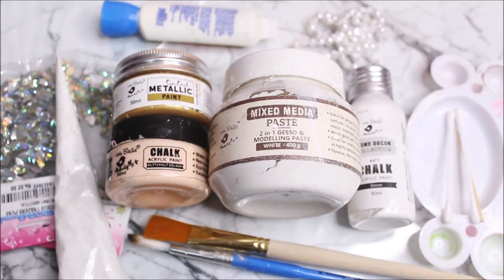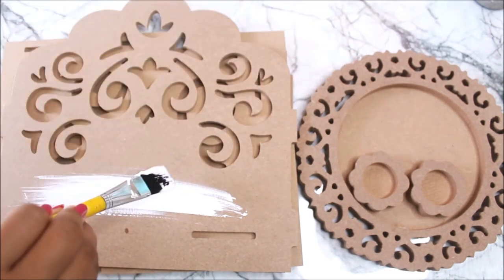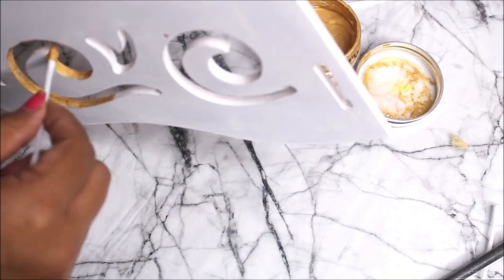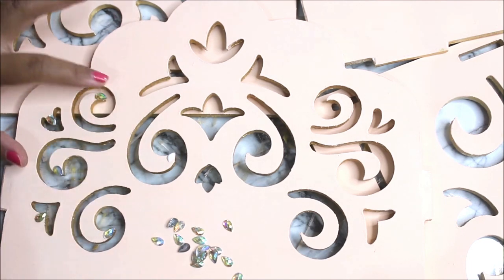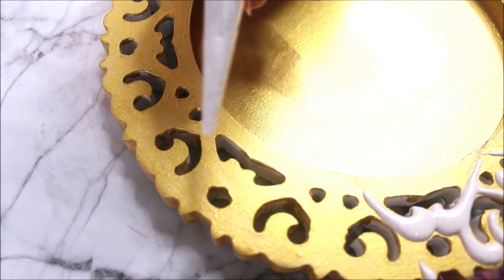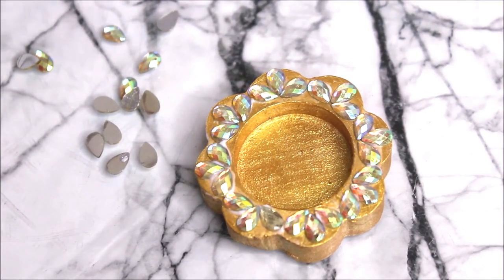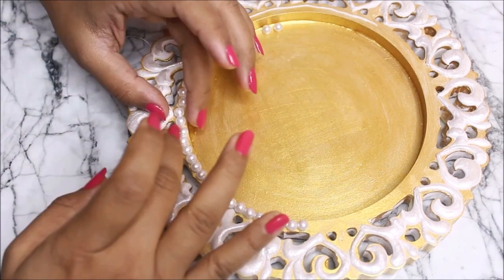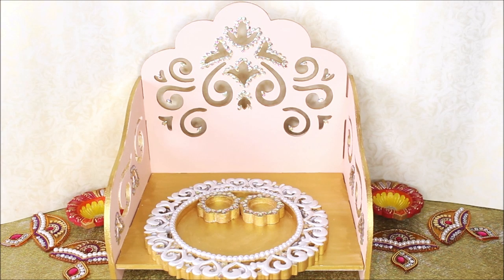POOJA MANTAPA and THALI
THIS GANESH CHATURTHI, LET’S GO ECO-FRIENDLY!☘🌱🌻🌳🍀
And making using 😍🤩DIY Natural Clay Ganesha - Mould and Make for Rs. 314.30

KEEP IT SMALL AND SWEET☺, BAN🚫PLASTIC❌ AND 💗PREFER REUSABLE DECORATION✅
Happy Shopping🤩🥳.

Materials List:
1) Mdf Damask Mantapa - W 8 inch X H8.25 inch X D 6.5 inch or
Mdf Pooja Mantapa - W 12 inch X H12.5 inch X D 10.5 inch or
Mdf Om Pooja Mantapa - 16.5 inch X 12.5 inch X 14.5 inch
6) Drop shape crystals

Creative Art is in Collaboration with ItsyBitsy, for this Educational Tutorial ItsyBitsy has provided Art Materials.